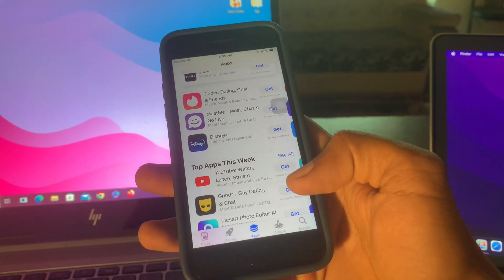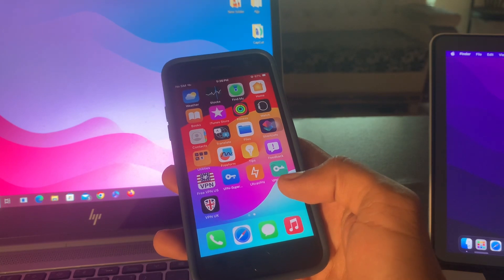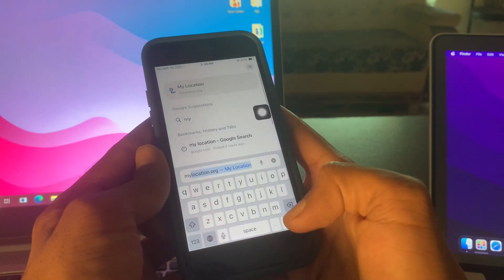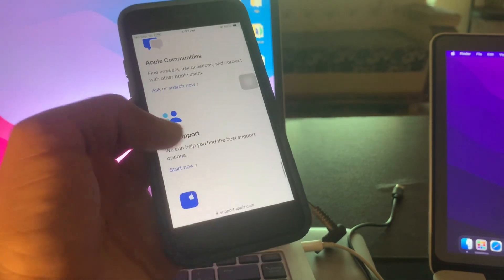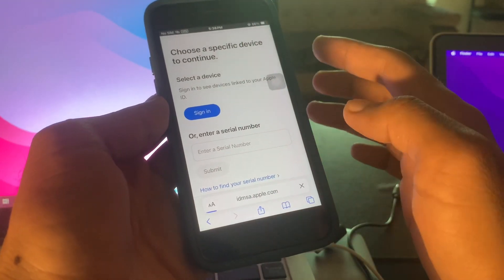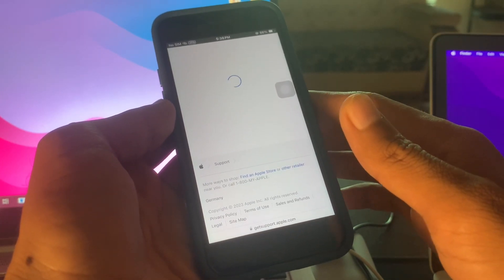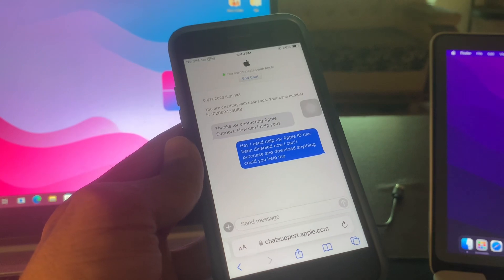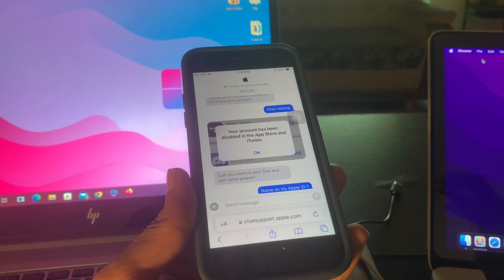Fix Your Account Has Been Disabled In The App Store and iTunes - 2023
How To Fix Your Account Has Been Disabled In The App Store and iTunes - 2023